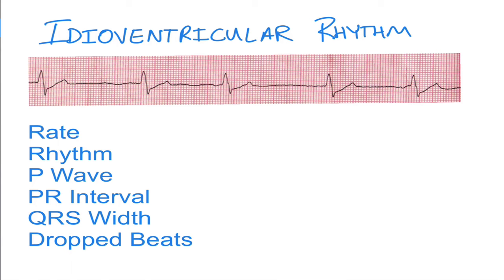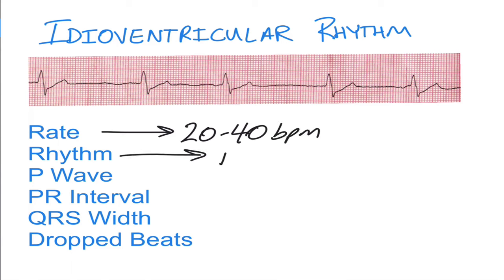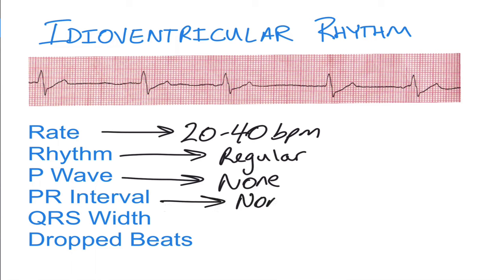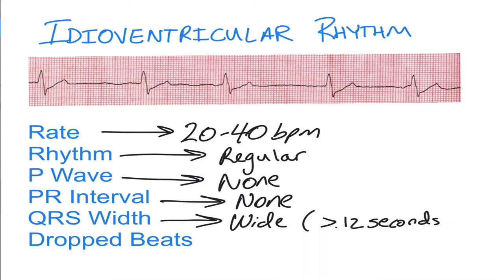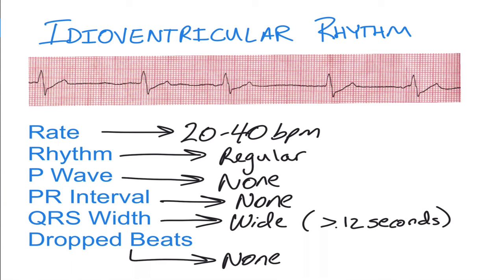Idioventricular Rhythm ECG - EMTprep.com